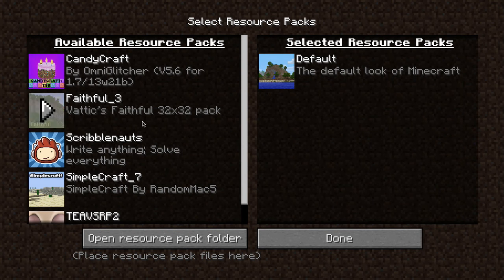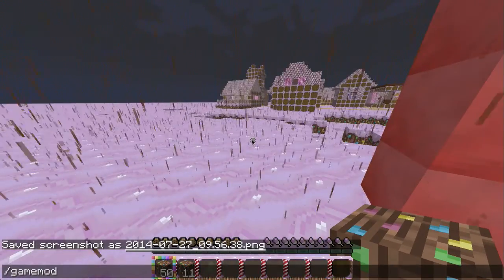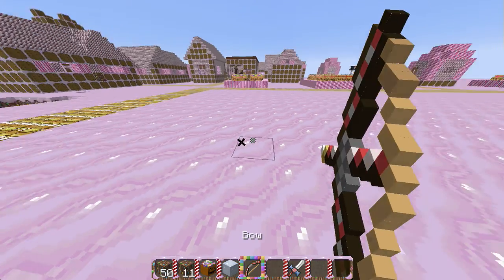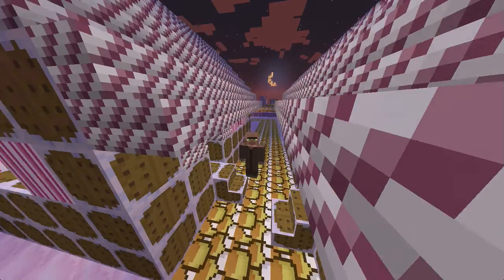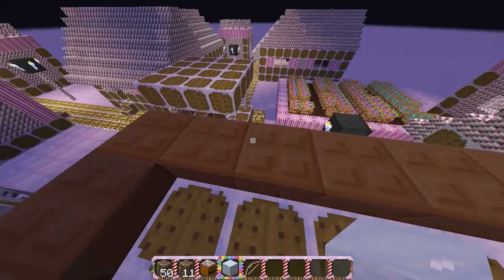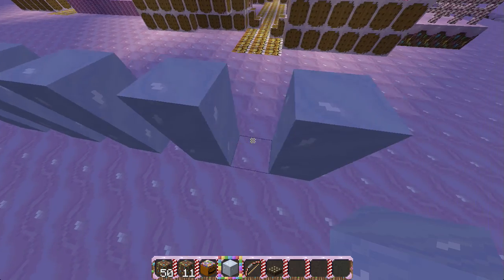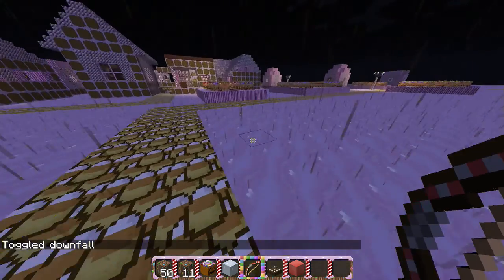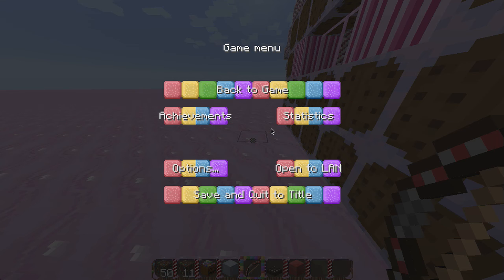Texture Pack Spotlight: CANDYCRAFT!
I showcase a cool texture pack from minecrafttexturepacks.com called CandyCraft by Omni Glitcher.